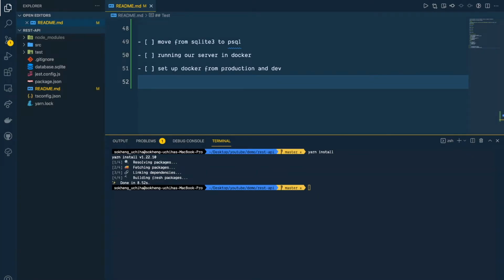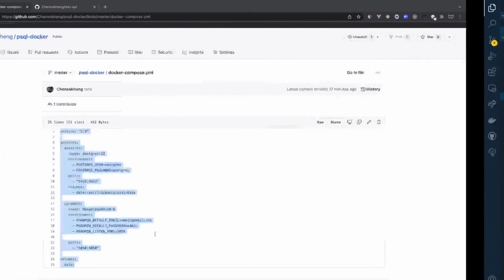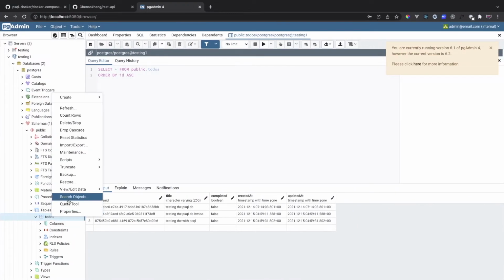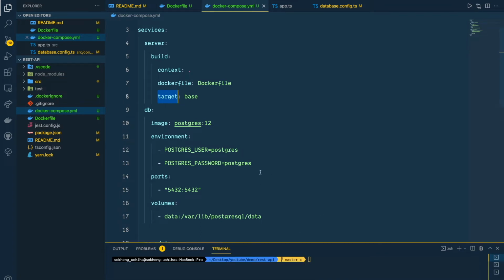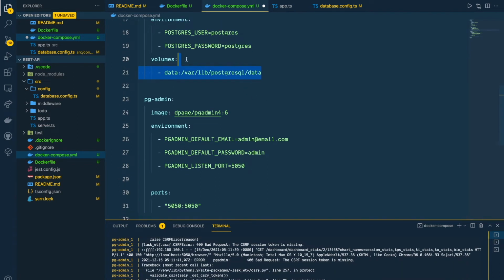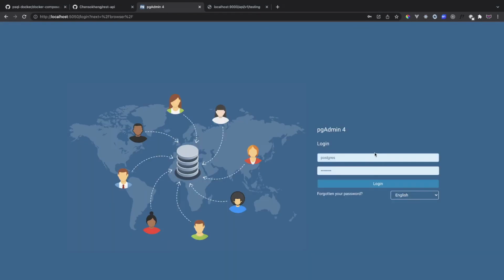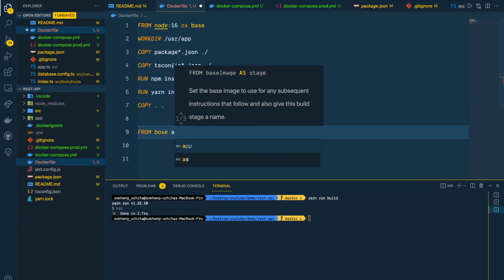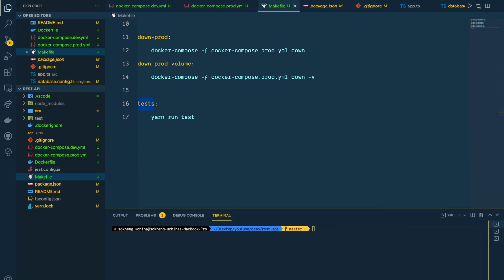Setting up psql + typescript + node in docker compose with hot reload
In this video I am going to show you how to  Setting up psql + typescript + node in docker compose with hot reload.